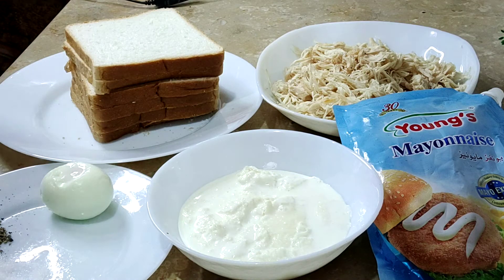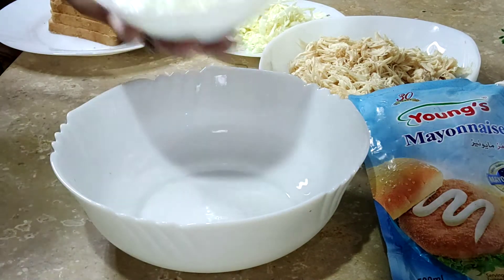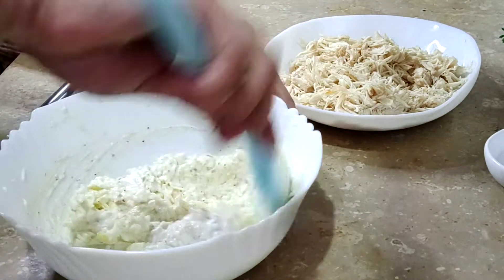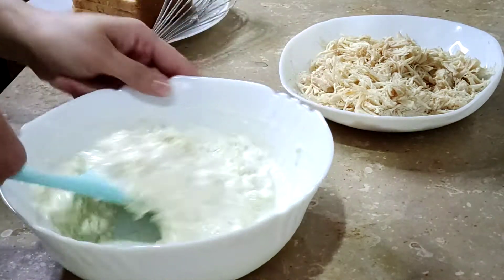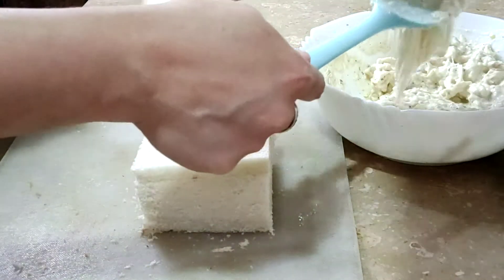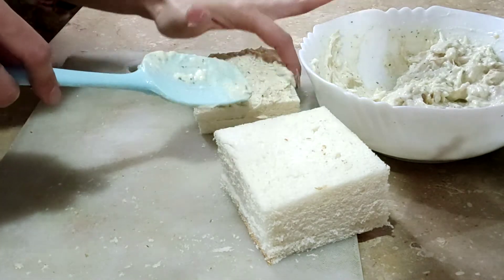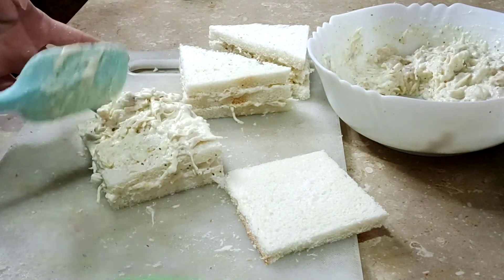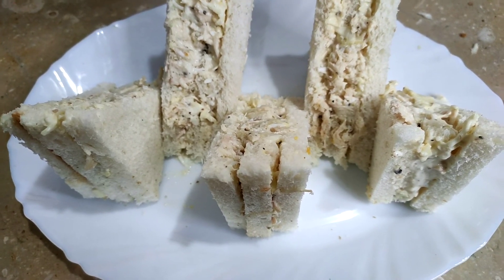sandwich recipe | club sandwich recipe | how to make club sandwich recipe| کلب سینڈوچ بنانے کا طریقہ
AoA
kasy hai AP sub aj hum Al KY Lea bana rahy hai clab sendwich ke recipe boht mazy Ke ya banty hai
quick and delicious recipe | kids recipe | how to make  sendwich | kid lunch box idea | breakfast recipe | diner recipe | party recipe | dawat recipe |
lunchrecipe dinerrecipe partyrecipe kidsrecipe easyrecipe lunch brakfastrecipe chikenshamikababsendwichrecipe easyrecipe kidsrecipe clubsendwich kidslunchbox recipe#brakfastrecipe#snackrecipe